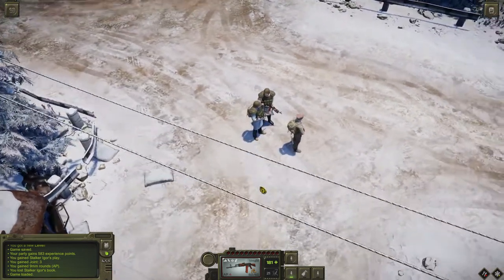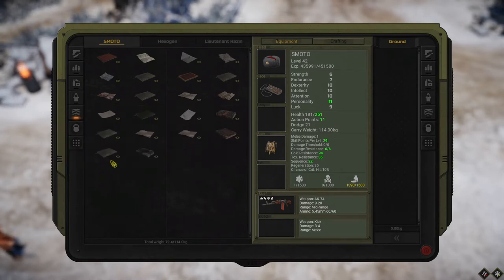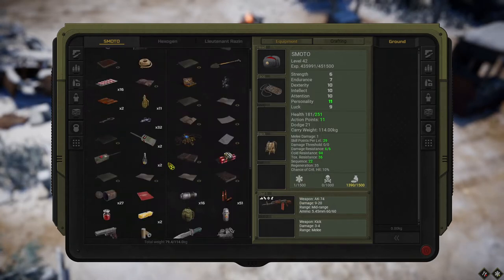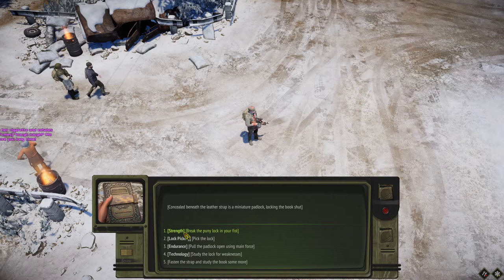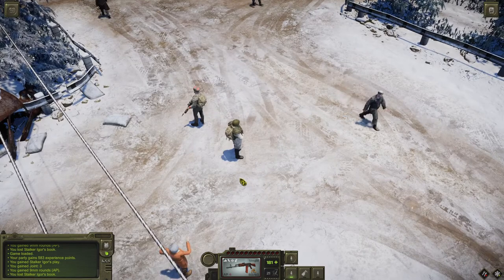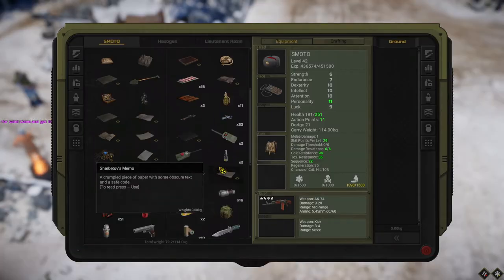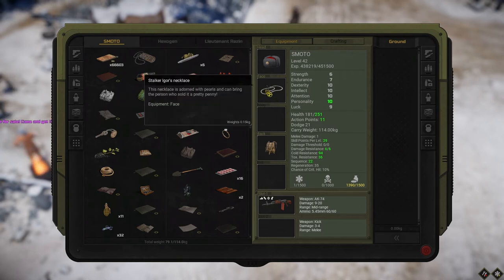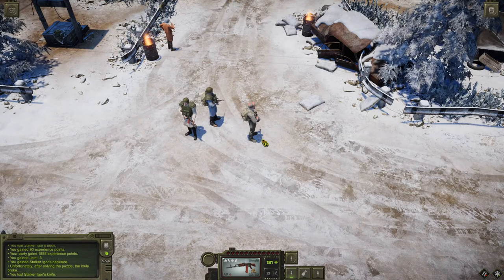Atom RPG Trudograd - Solving the Stalker's Igor play puzzle and what's the secret inside his knife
Video tutorial solution for the Stalker Igor puzzle and how to obtain the unique object what is inside the Igor's knife handle. Tutorial video tips and tricks Atom RPG Trudograd